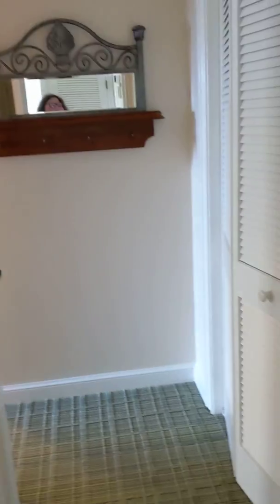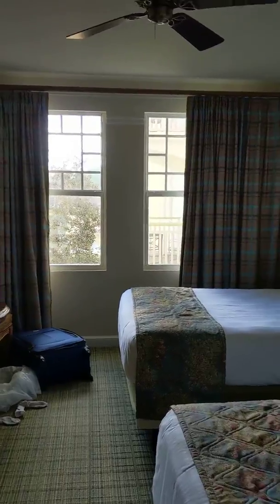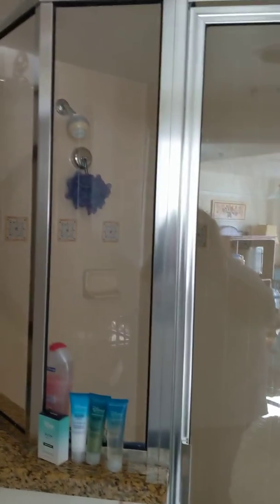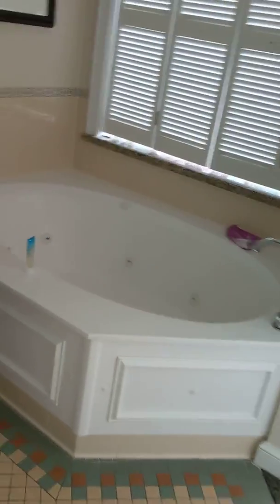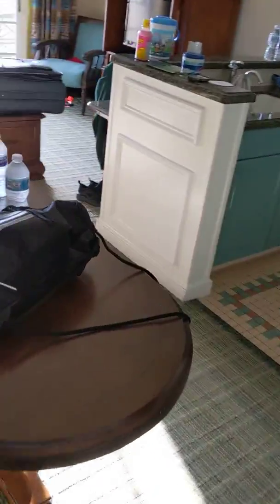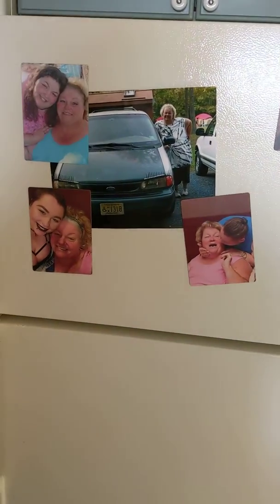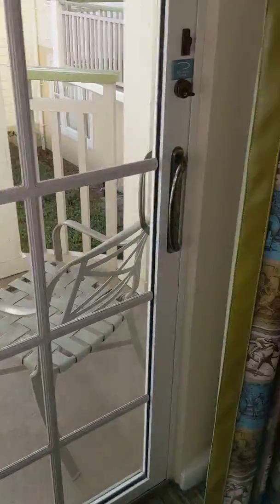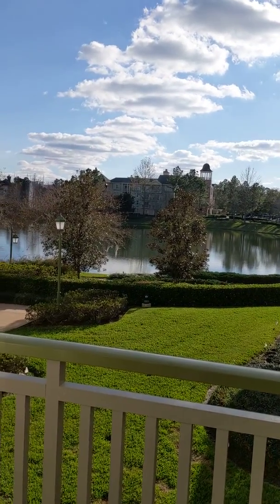Our WDW Saratoga Springs 2 Bedroom Villa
For our Wood Sibling Vacation 2019! January 25 - February 2, 2019